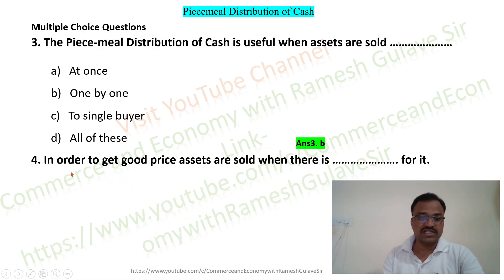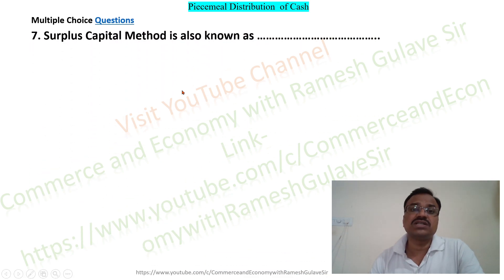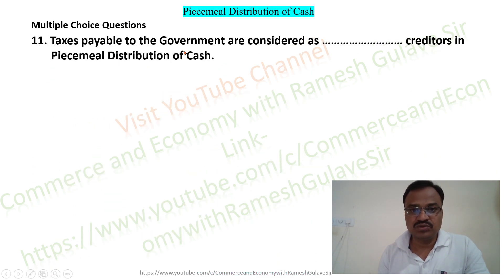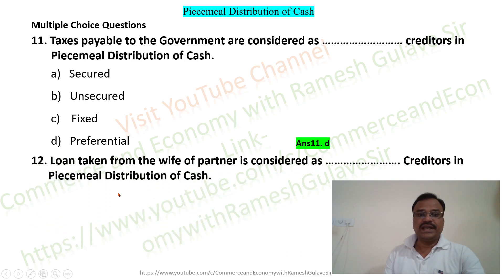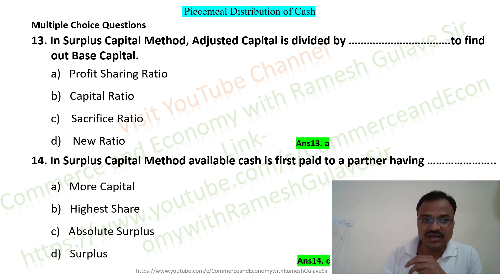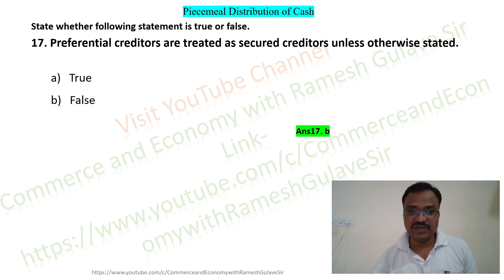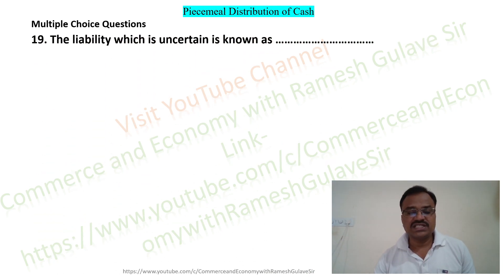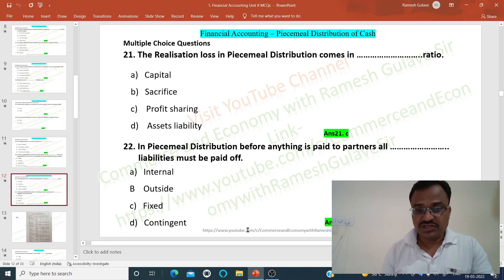MCQs on Piecemeal Distribution of Cash Dissolution of Partnership Firm in English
The Video explains important concepts related to the Piecemeal Distribution of Cash Dissolution of Partnership Firm Contingent Liability